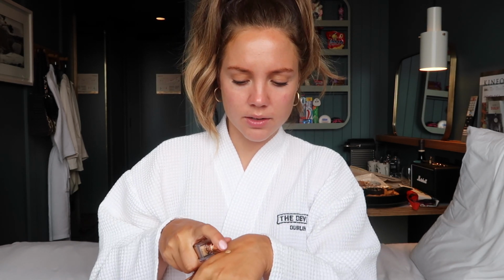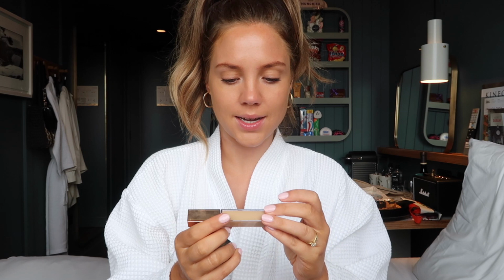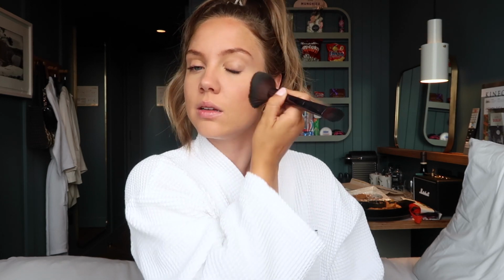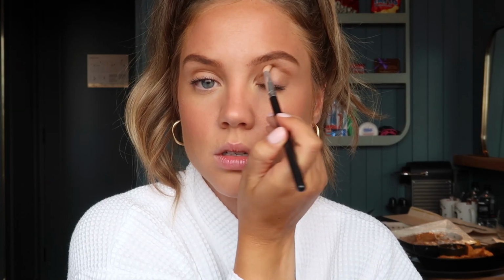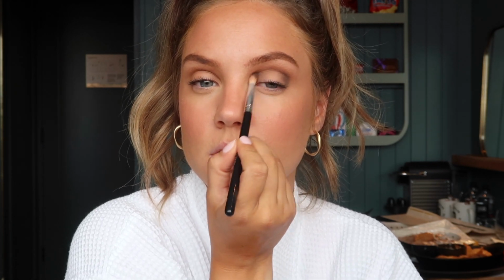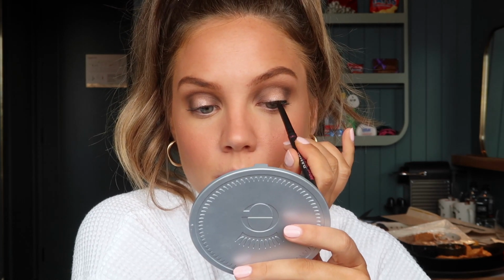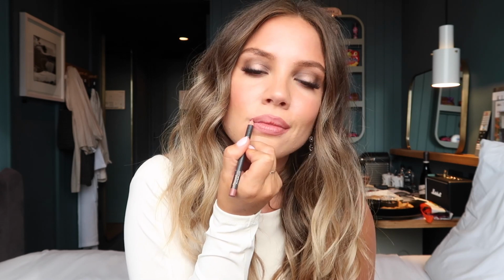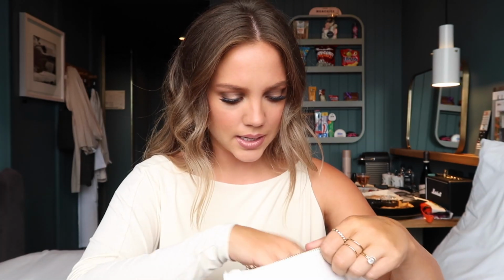The most requested MAKEUP TUTORIAL ever. | Elanna Pecherle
Here it is you guys! You have requested this makeup look NON stop on my Instagram from an event I went to. Hopefully you enjoy! XO

Hotel:
The Devlin Dublin

PRODUCTS USED